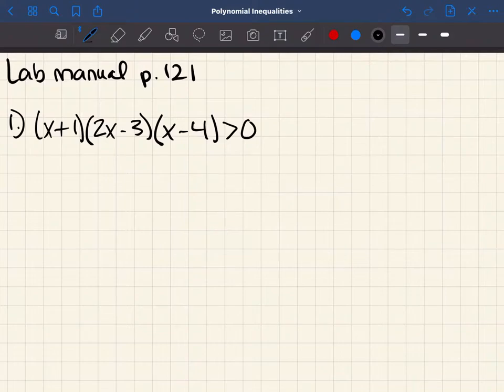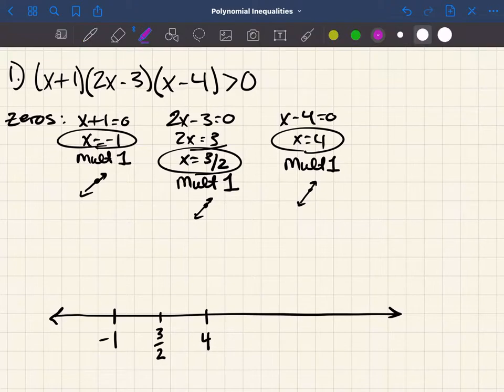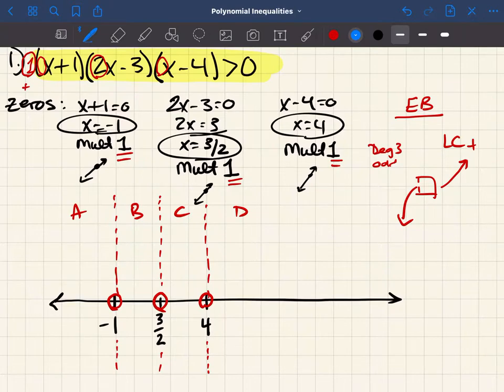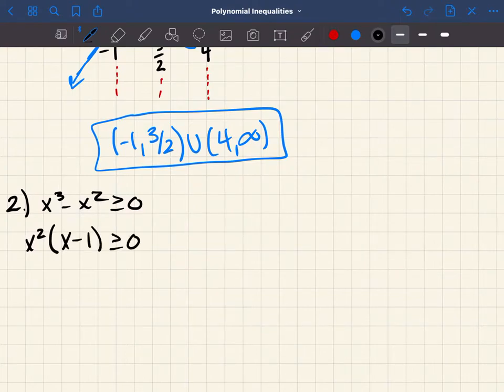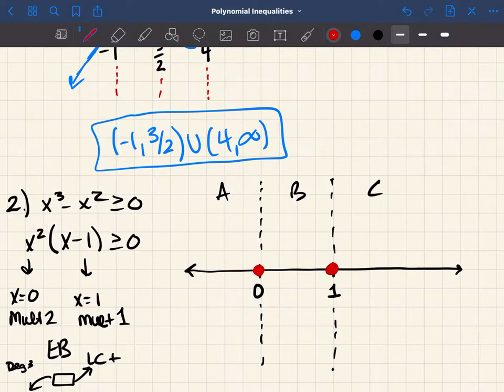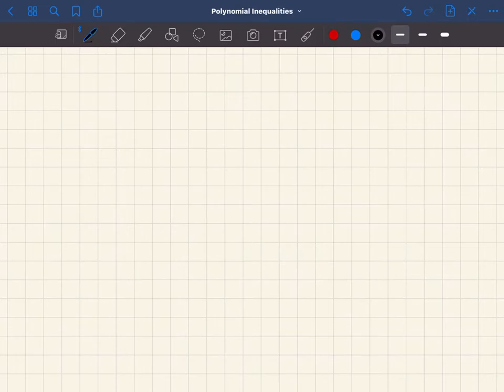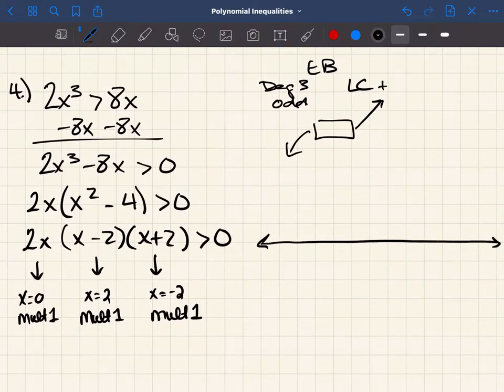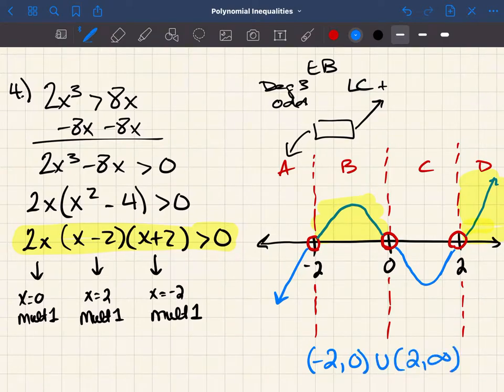MAT 171 - Polynomial Inequalities - Part 2 - Lab Manual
Video explanation of lab manual p. 121, problems #1, 2, 4.